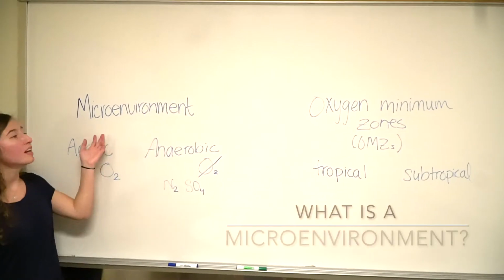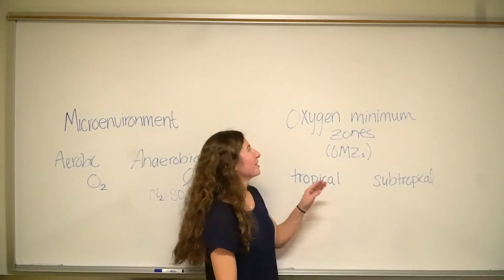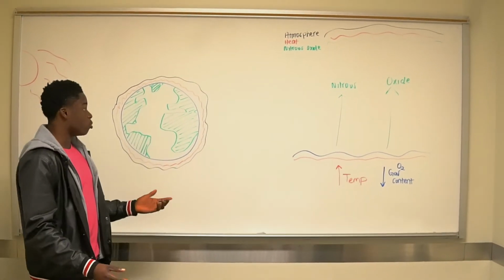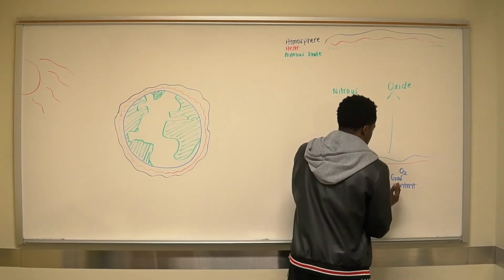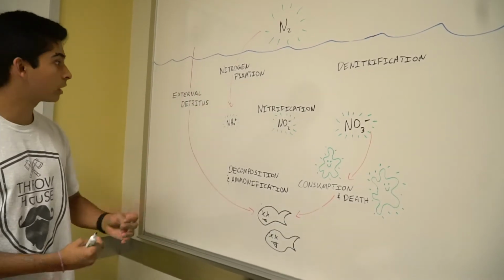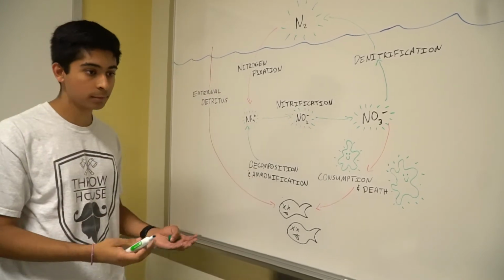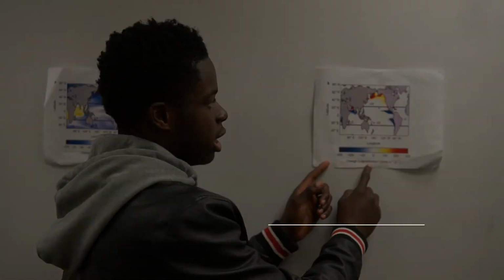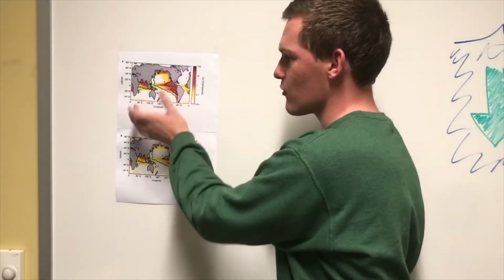BIO 1511 Group 10 Video 2018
Micro-environments and Anaerobic metabolism.

Presented by: Akhil Kulkarni, David Osayi, Elizabeth Blackmon, Justin Rowe